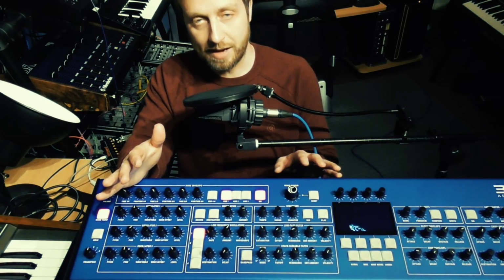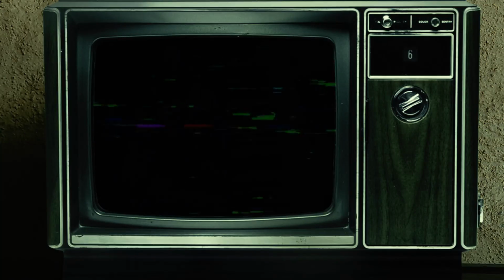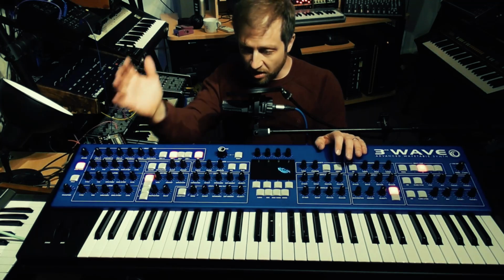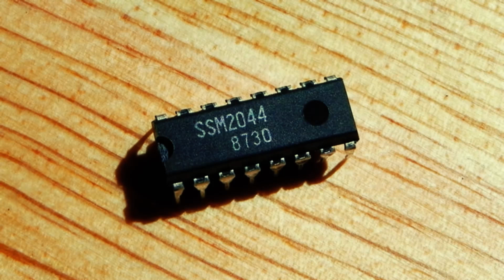The 3rd Wave: Wavetable Shenanigans!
A look at the 3rd Wave from Groove Synthesis.

0:00 Intro Jam
1:20 The 3rd Wave
1:47 Demo 1: Flight Risk
2:51 Wavetable Principle
4:17 Demo 2: Atlas
5:20 Oscillators
6:15 Demo 3: Horizon
7:23 The Rest of the Synth
8:41 Demo 4: Funk Sandwich
9:27 Multi-Part
10:12 Demo: Multi-Part
11:15 Make your own Wavetable
13:23 Summary
14:45 Outro Jam